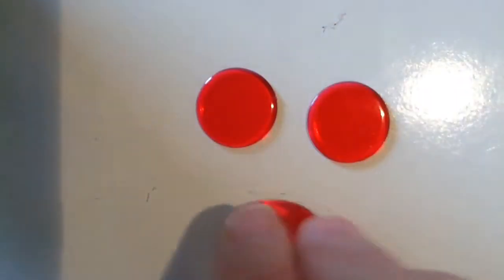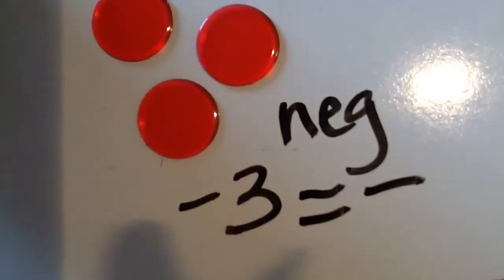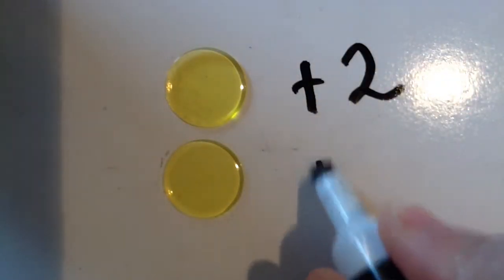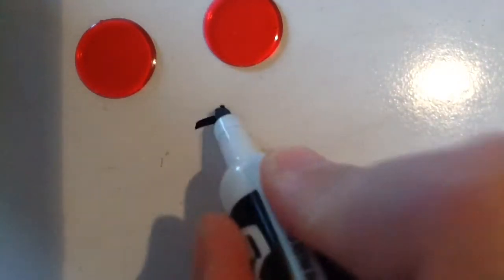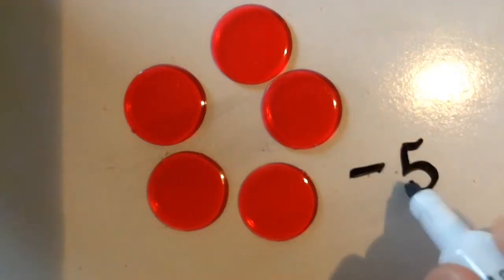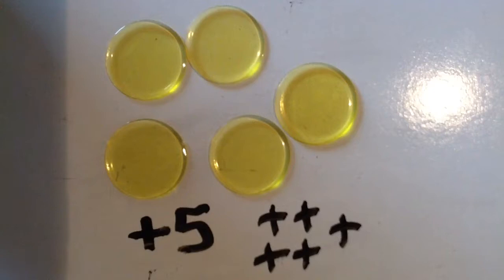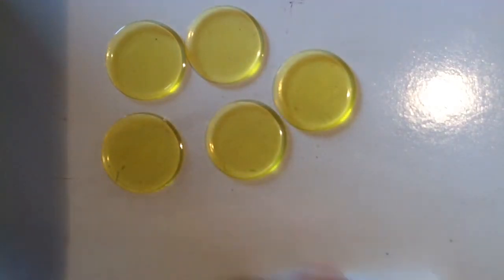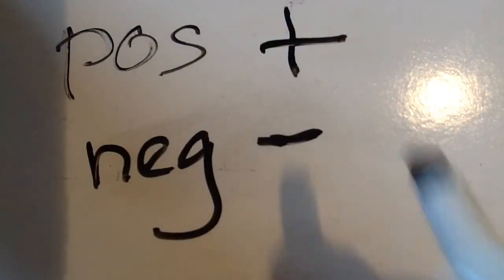Representing integers using red and yellow discs.